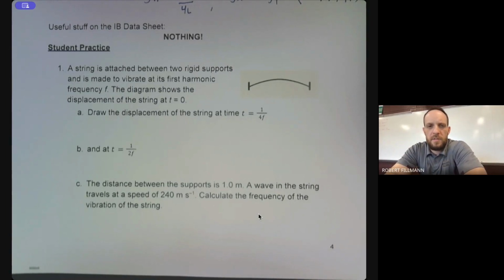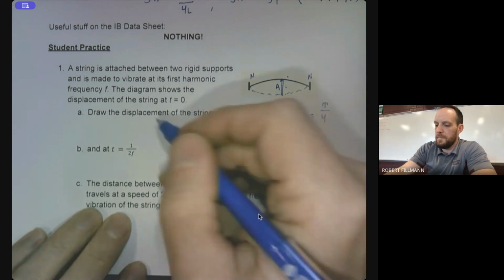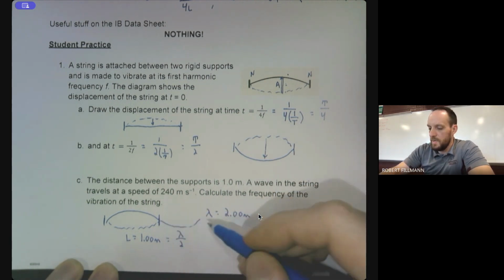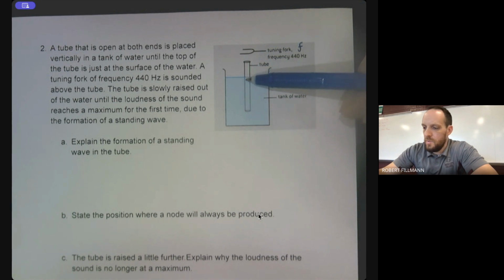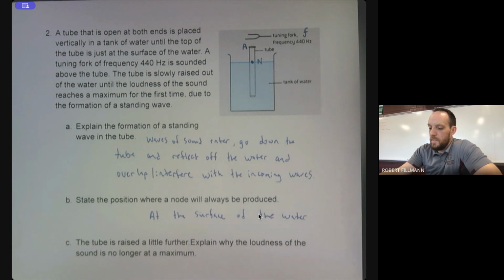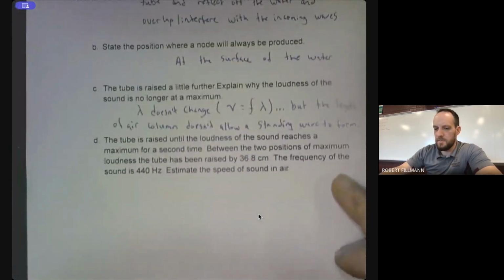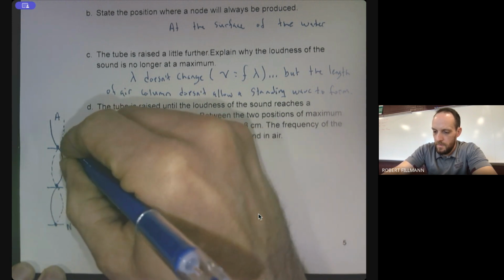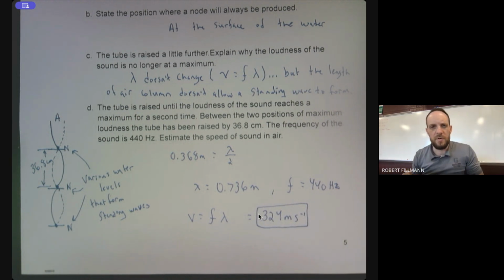C 4 Standing Waves Example Problems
Example Problems for Standing Waves